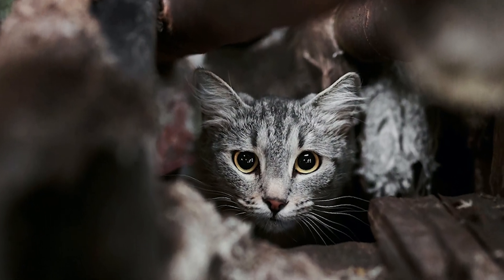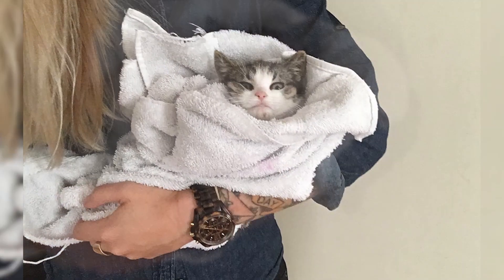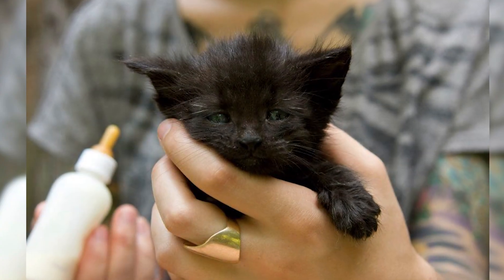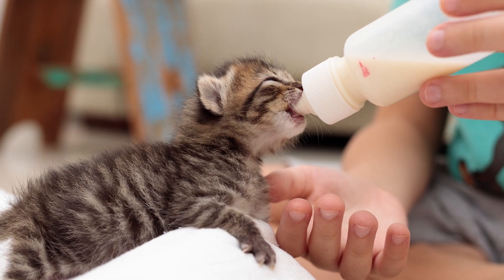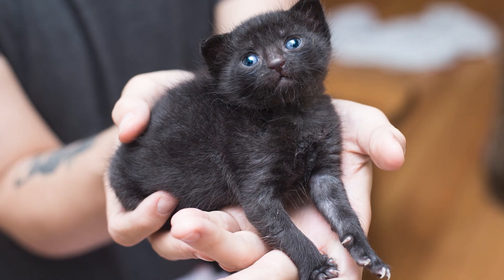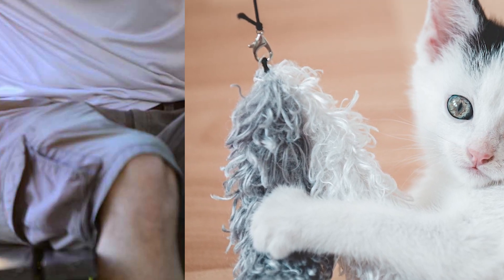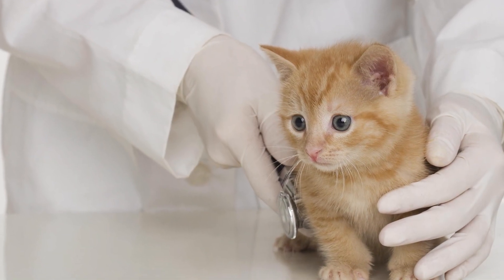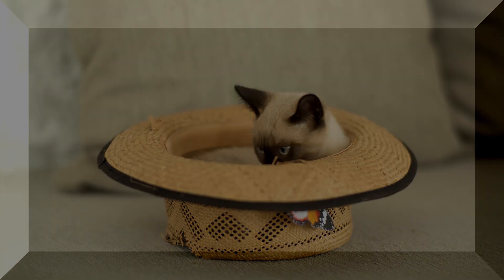Feline Chronicles | Caring for an Abandoned 1-Month-Old Kitten: A Step-by-Step Guide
Discovering a lost kitten can be heartwarming, but it's important to know how to handle the situation responsibly. This video offers a step-by-step guide on rescuing, feeding, and caring for abandoned kittens.